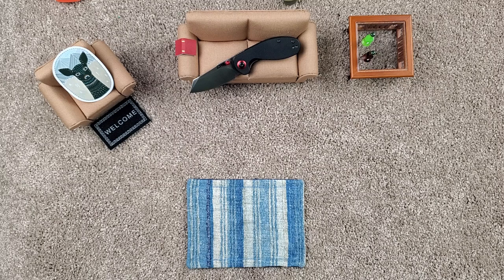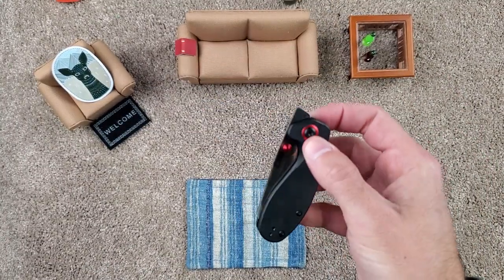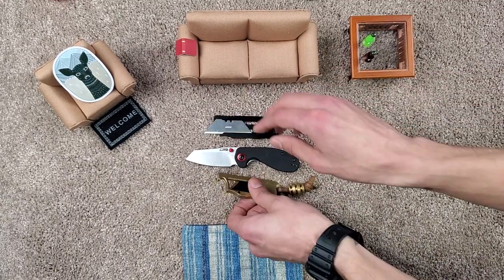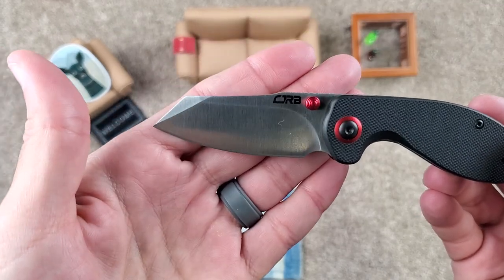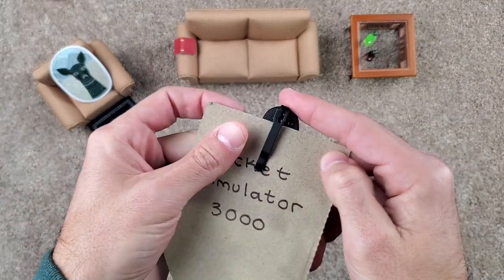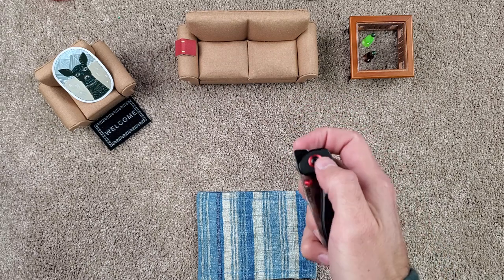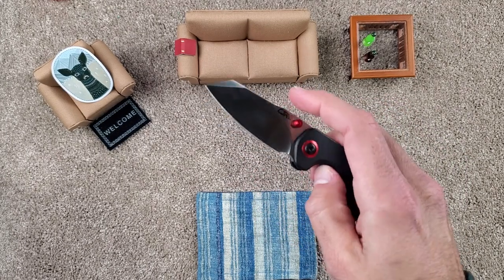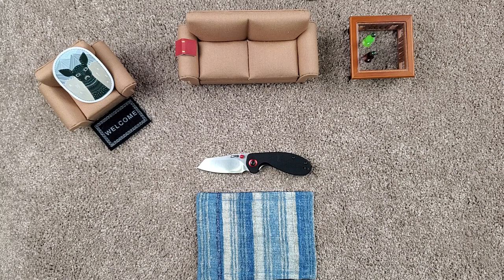CJRB Maileah Review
CJRB Maileah

Giltek RUK-S

Leatherman Skeletool CS

Victorinox Swiss Army Classic

Victorinox Bantam Alox (2 tools)

Victorinox Cadet Alox 2018 Red (4 tools)

Milwaukee Fastback

Cold Steel AD-15

Zebra 301 Gel Pen

Zebra 701 Pen

Sharpie S Gel Pen Blue 0.5 Fine

Civivi Quill Pen Black Aluminum

Civivi Mini Mastodon Red G-10 -

Griffin Mini Pocket Tool - (Brass) or (Stainless)

Streamlight Microstream Flashlight 250 lumens

Olight I1R 2 EOS Keychain Flashlight

Spyderco LBLP3E Knife Ladybug 3 Lightweight Blue V-Toku2/Sus310

Spyderco Para 3 Lightweight

Spyderco Watu

Artisan Cutlery Centauri Knife